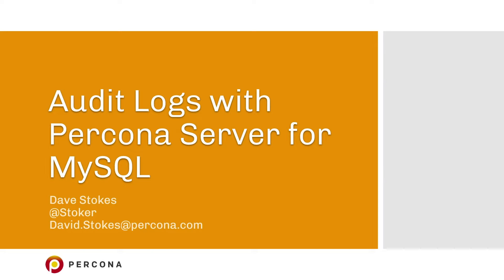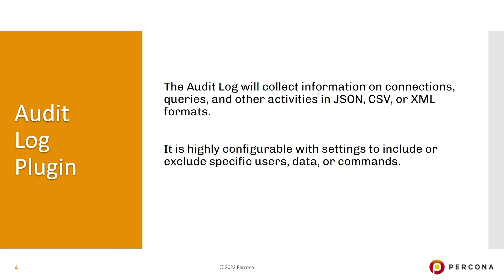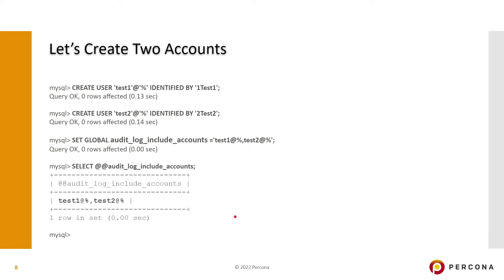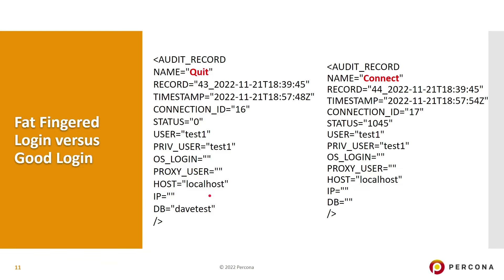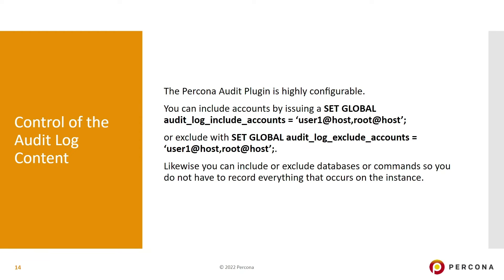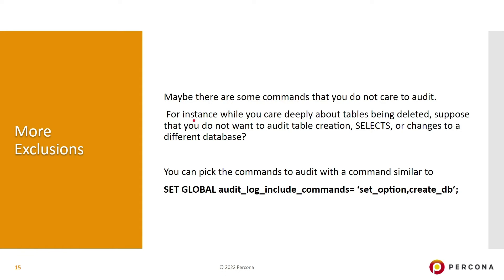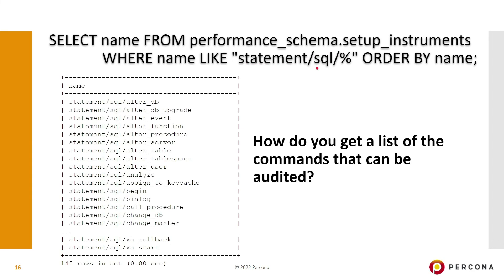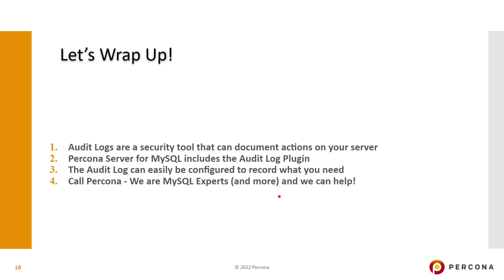Audit Logs Percona Server for MySQL - MySQL Tutorial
Audit logs record who does what on your database server and the Audit Log Plugin for Percona Server for MySQL is easy to install, configure and use. So if you need this enterprise feature for security reasons you get it from Percona with the free, open-source Percona Server for MySQL.